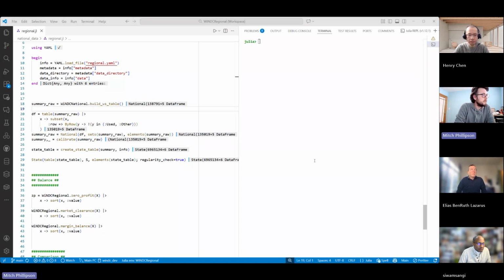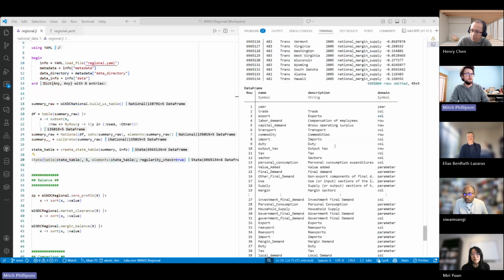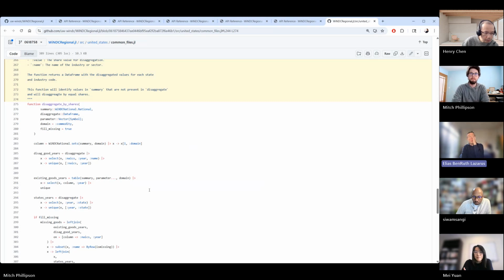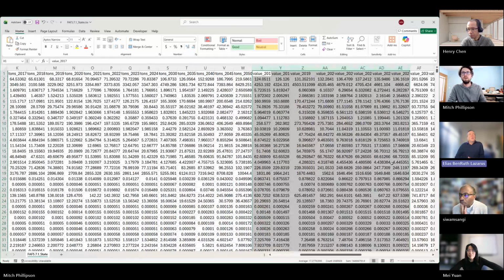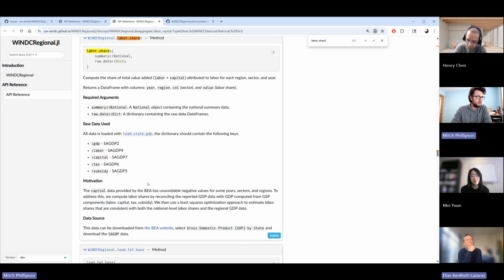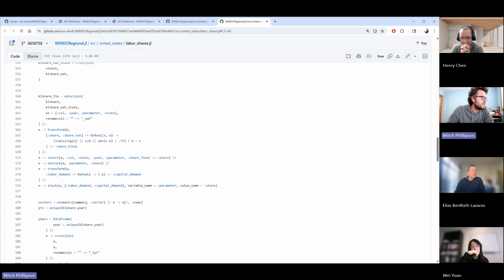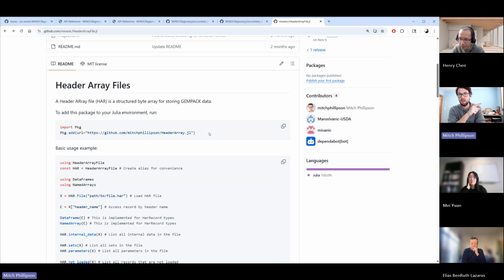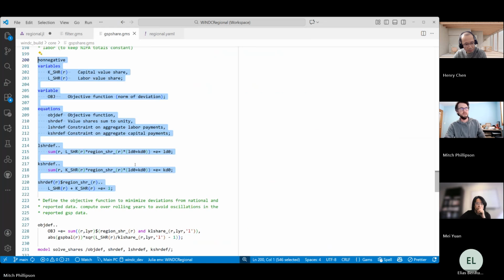WiNDC Weekly - December 9, 2025